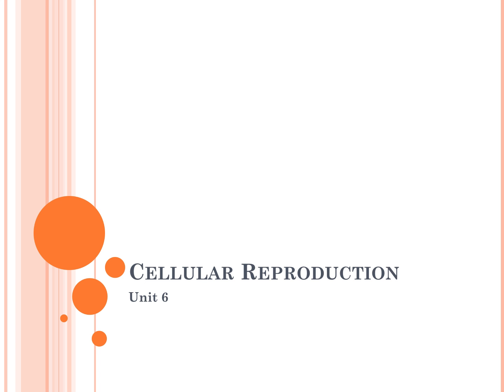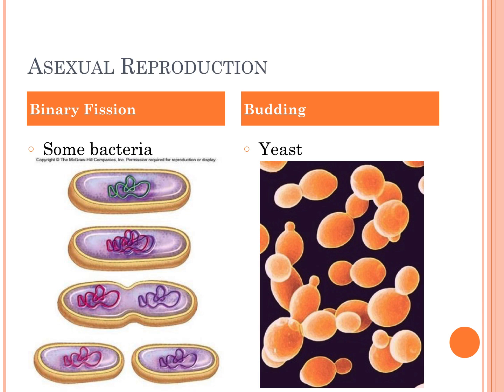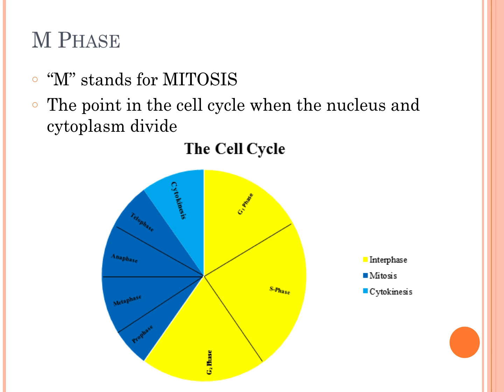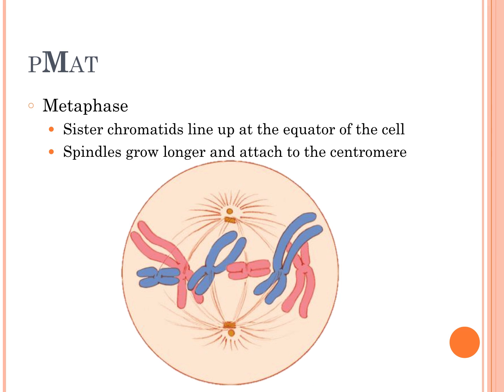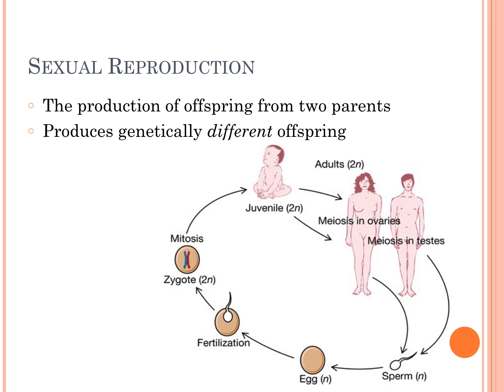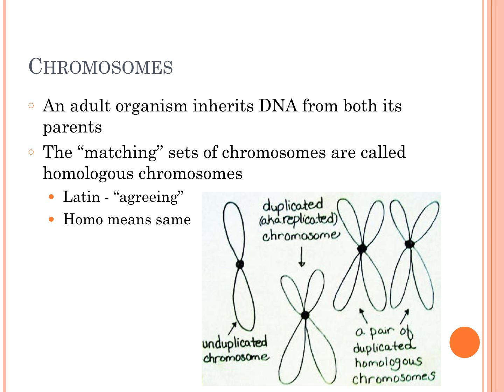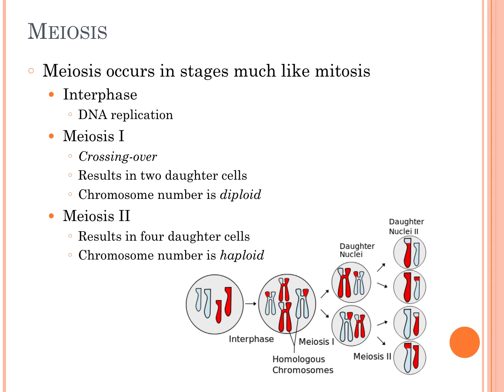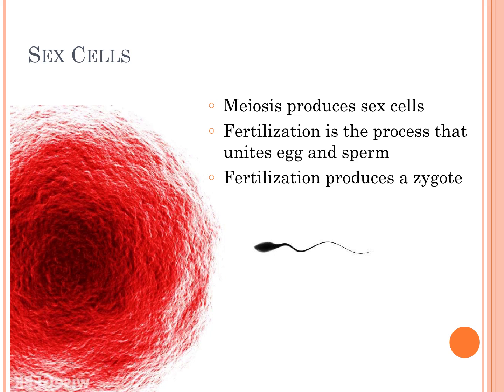Cellular Reproduction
4b.  Differentiate between types of cellular reproduction.
Main events in the cell cycle and cell mitosis (including differences in plant and animal cell divisions
Binary fission (e.g., budding, vegetative propagation, etc.)
Significance of crossing over